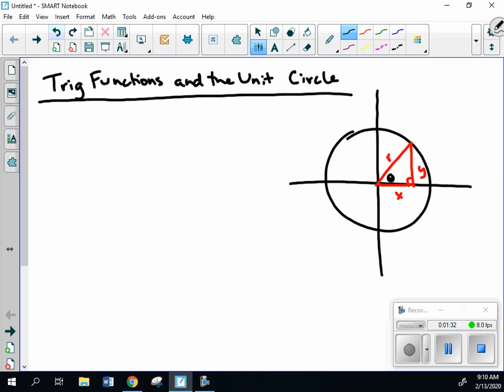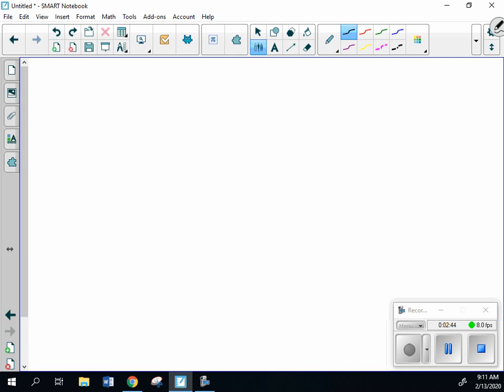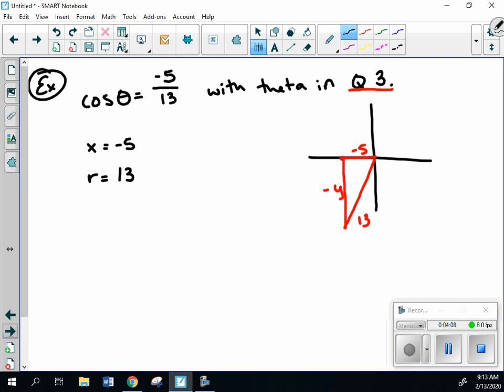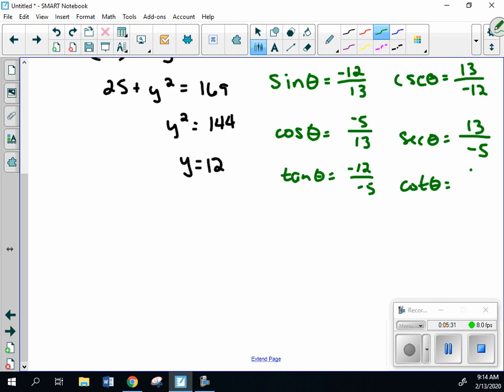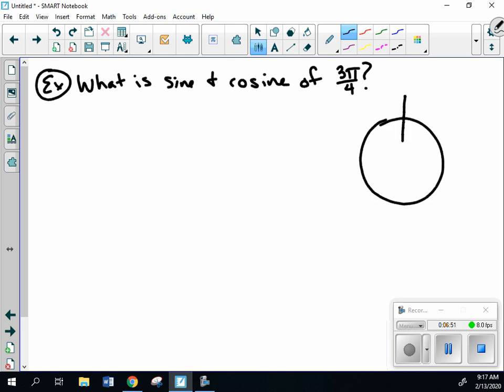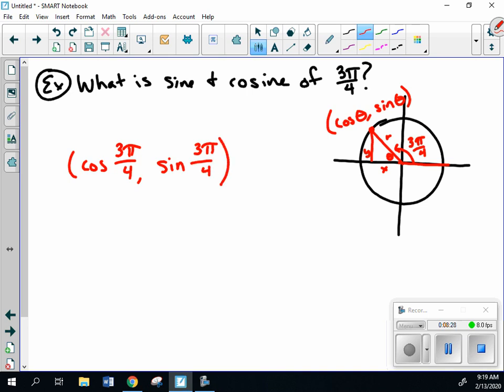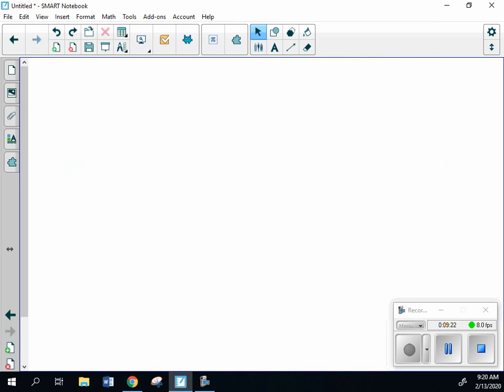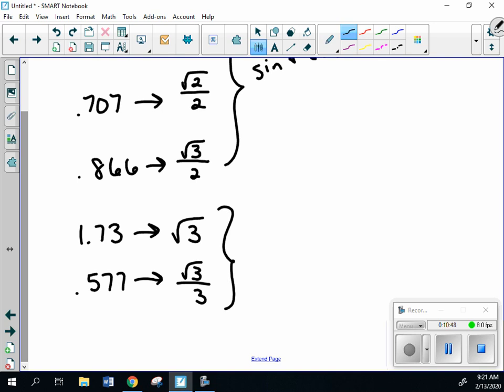Trig Functions and the Unit Circle